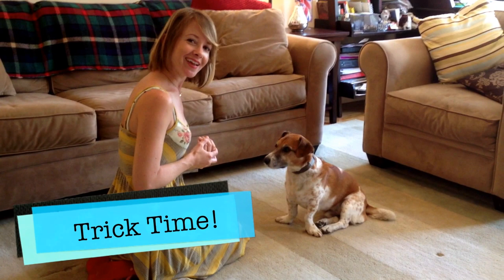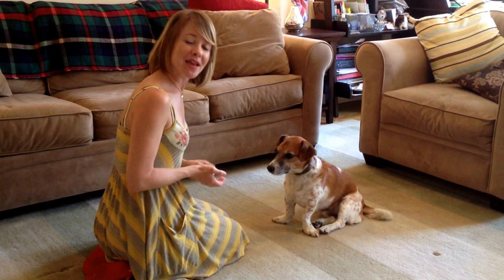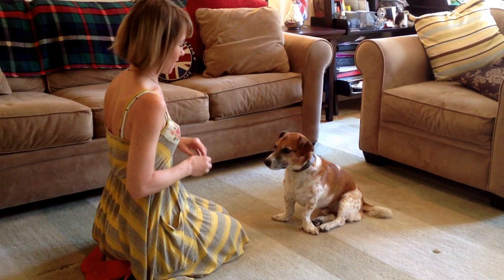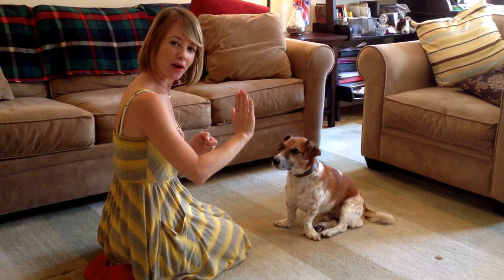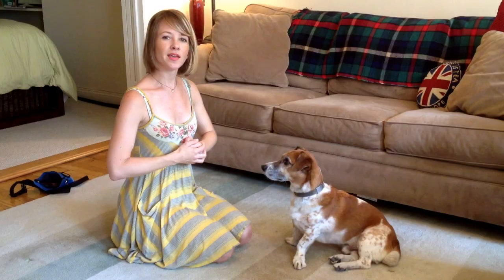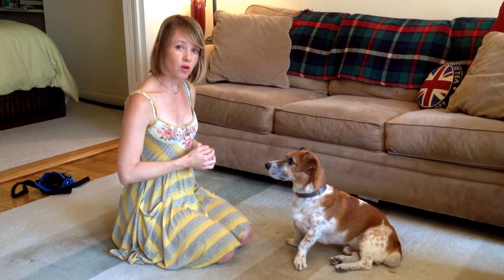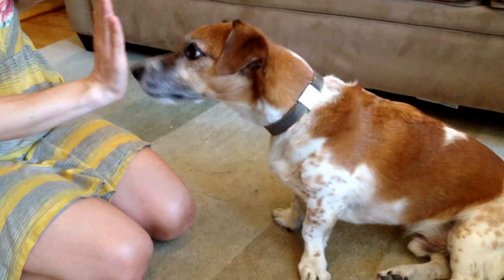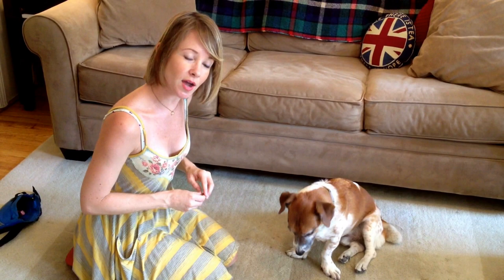Raise the Woof Dog Training "Tips and Tricks: Wave"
Dog trainer Justis Bolding gives tips on the best way to greet a strange dog, and demonstrates how to teach "wave" using her dog, Spider.

This is the tenth video in her video blog, "Tips and Tricks," where she demonstrates a trick and give a tip to help fix a dog training or behavioral issue. Training tips are intended to be short and sweet, and may not address the complete behavioral issue.

Have a problem with your pooch? Justis would love to help!

Directed and Produced by Simon Pearl and I Just Don't Know Productions.